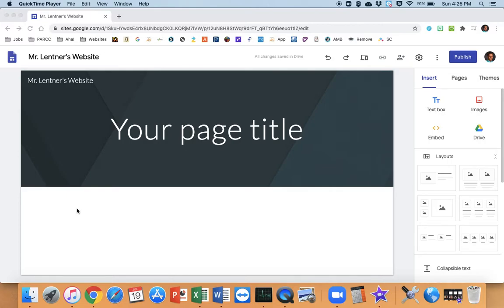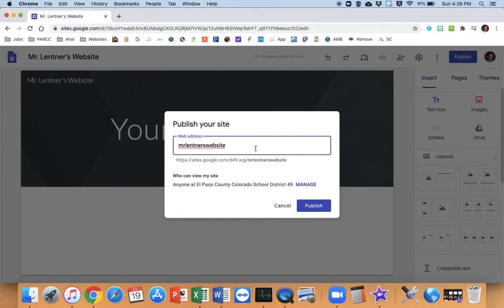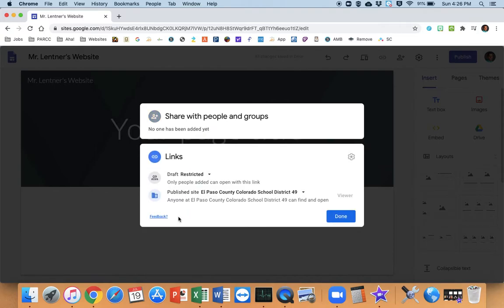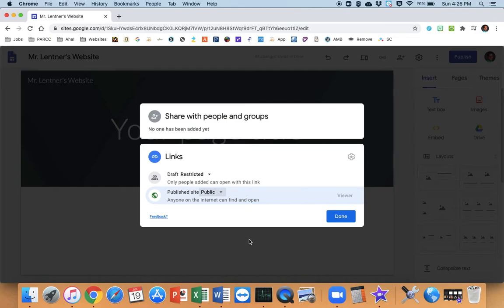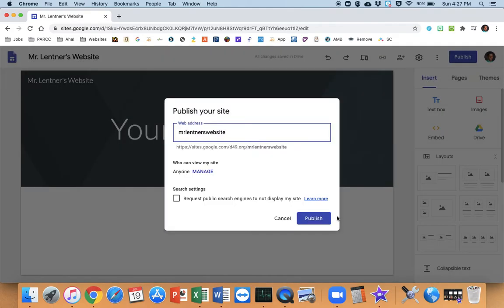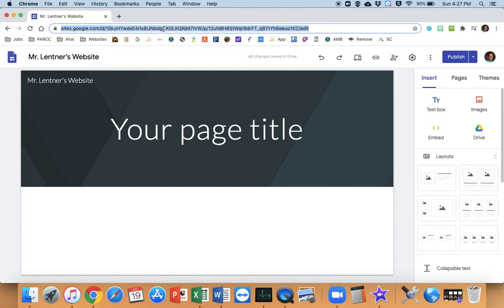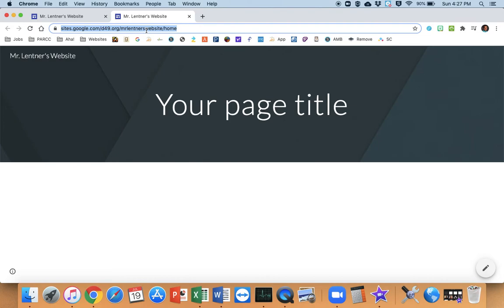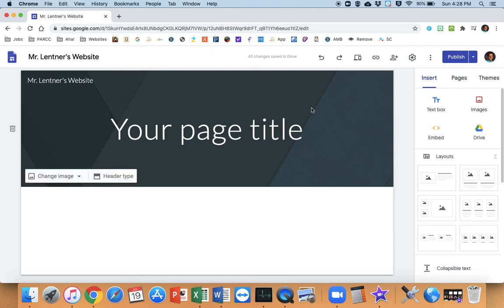Google Sites: Publish and Share